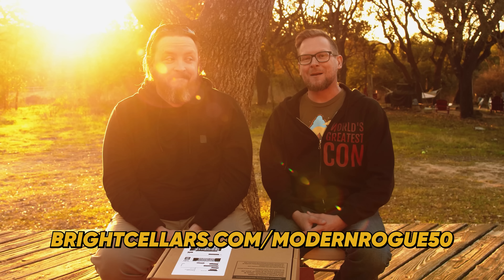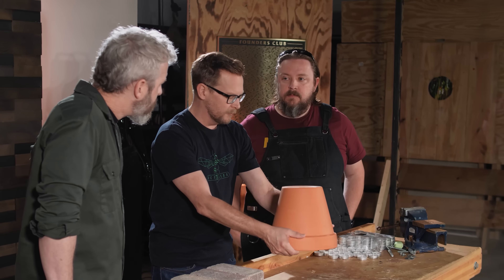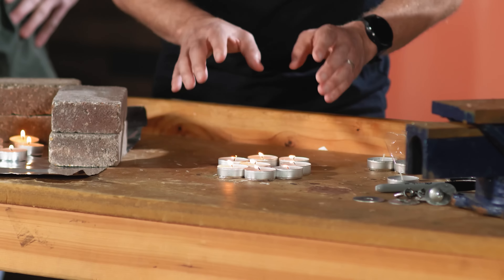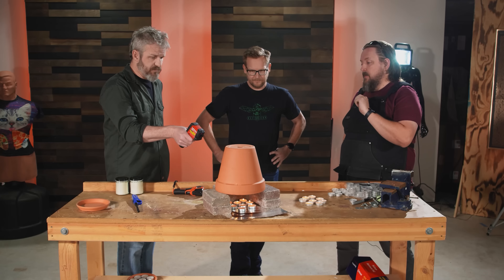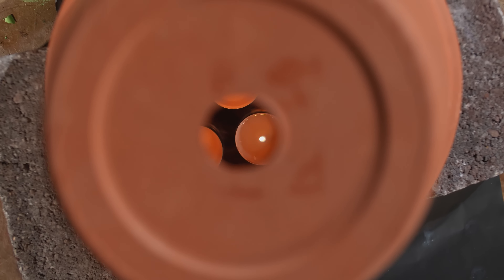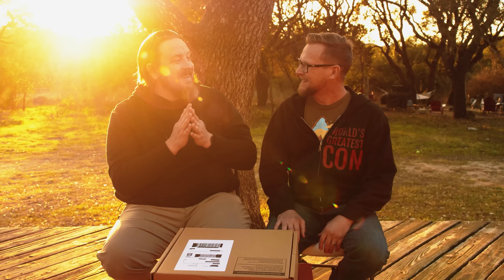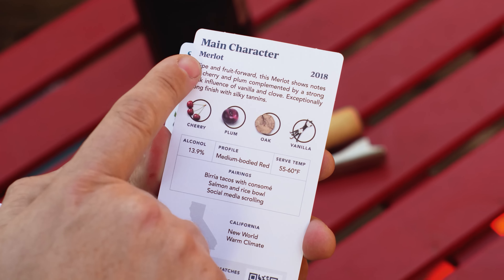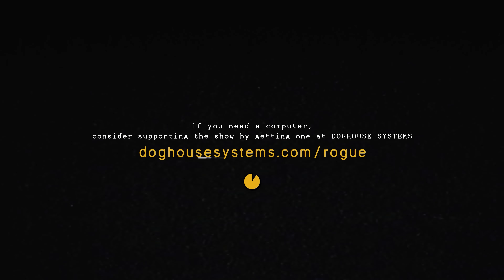How to Survive the Next Texas Freeze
for a total of only $53 including shipping! Bright Cellars is the monthly wine club that matches you with wine that you’ll love. Get started by taking the taste palate quiz to see your personalized matches.

⸺ bonus ⸺⸺⸺⸺⸺⸺⸺⸺
Bonus Content! Early access $10+ PATRON REWARD!

⸺ links ⸺⸺⸺⸺⸺⸺⸺⸺
2021 Texas power crisis on Wikipedia
modern rogue article that mentions the clay pot heater

⸺ music ⸺⸺⸺⸺⸺⸺⸺⸺
"Piano Rodhes Soft Hip Hop Beat 51" by Carlsbro
"Smooth Mellow And Groovy Hip Hop Beat" by Frank_Vortex

⸺ credits ⸺⸺⸺⸺⸺⸺⸺⸺
Brian Brushwood - host